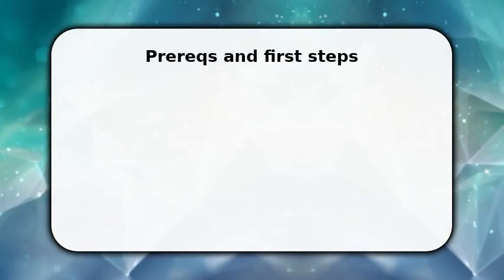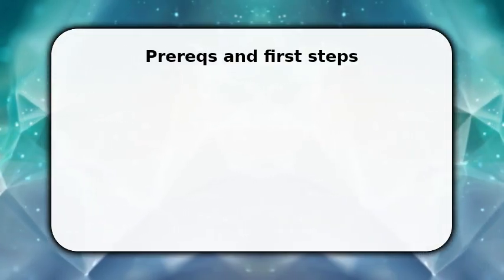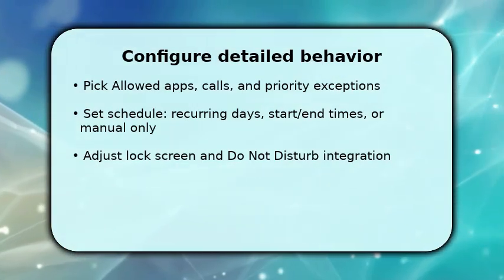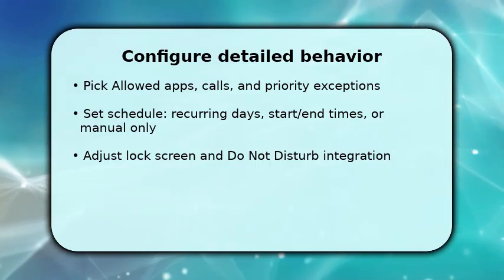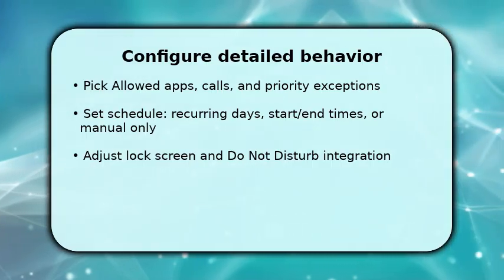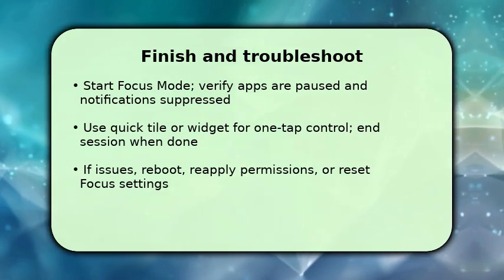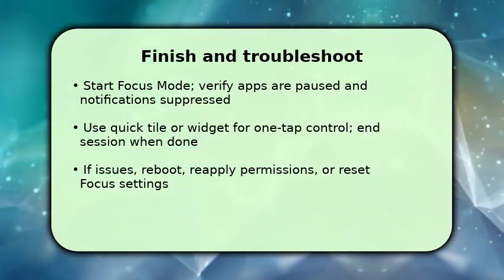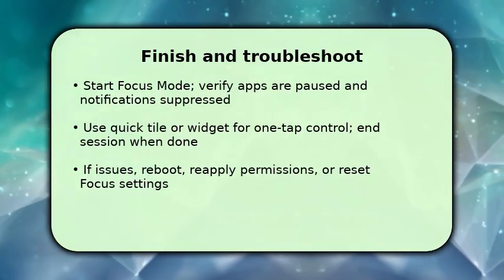How to Use Focus Mode in Vivo - Easy Guide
Discover the secrets to enhancing your focus and productivity on Android devices with our step-bythy guide. Learn how to activate Focus Mode, customize settings for minimal distractions, and maximize efficiency during work or study sessions.

Focus Mode,